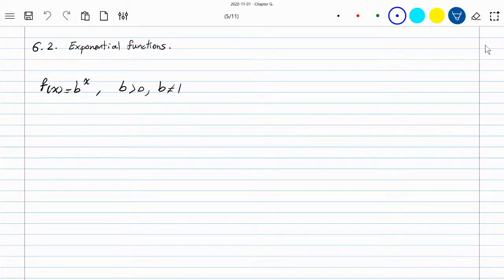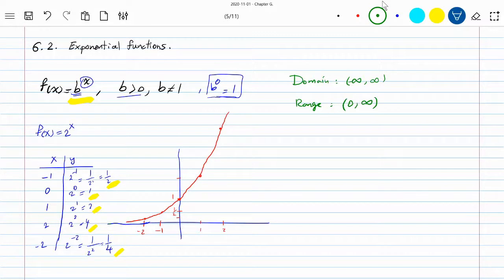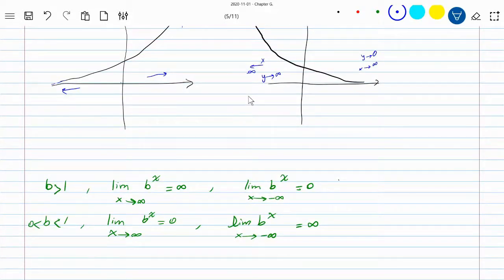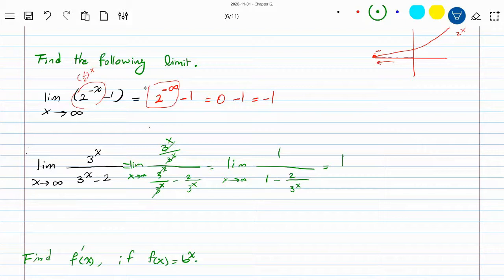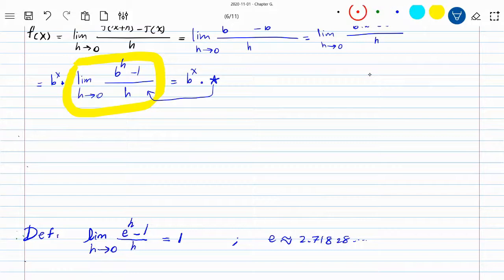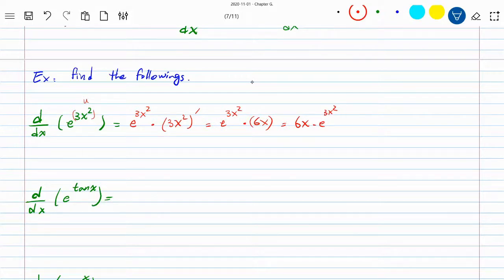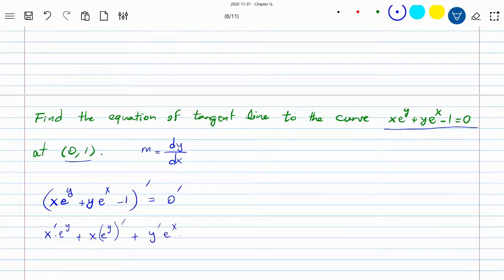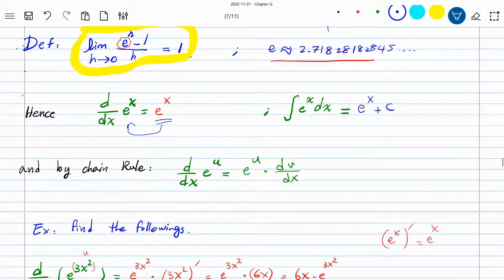Chapter 6 Lecture 2